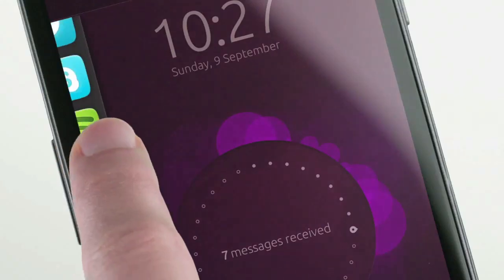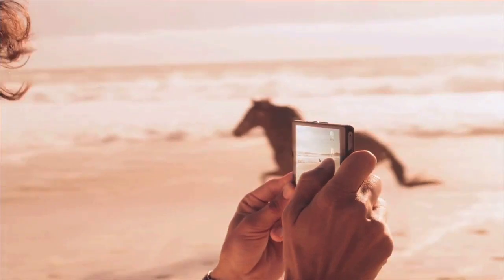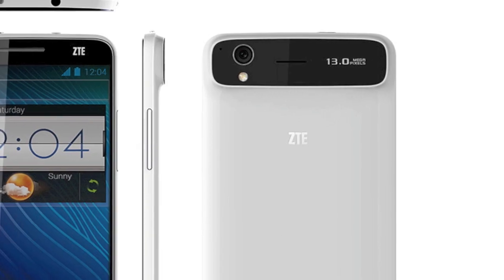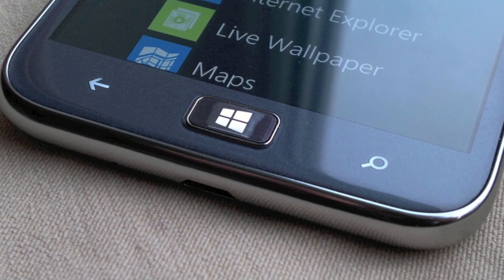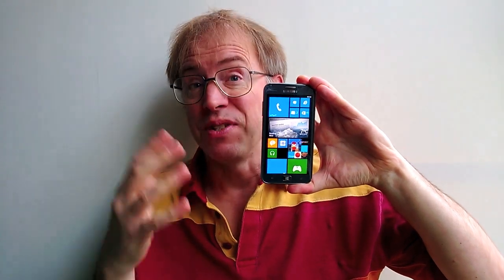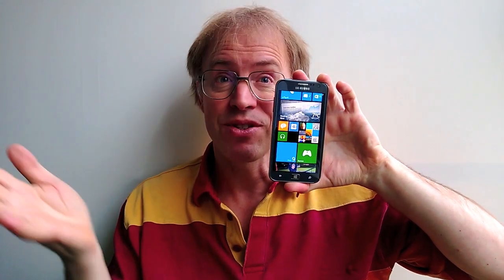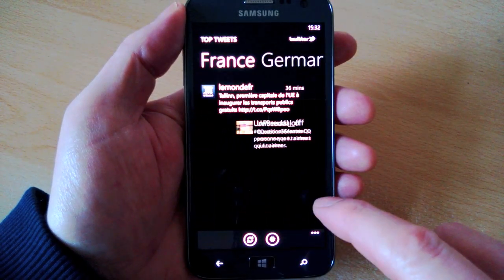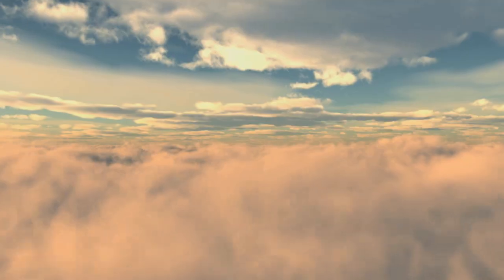The Phones Show 190 (CES 2013, Samsung Ativ S)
Hands on review of the Ativ S, effectively the Galaxy S III with Windows Phone 8 on instead - but what are the subtle differences and how does the Ativ S match up to the Nokia Lumia 920?